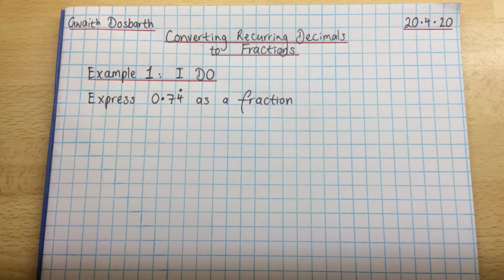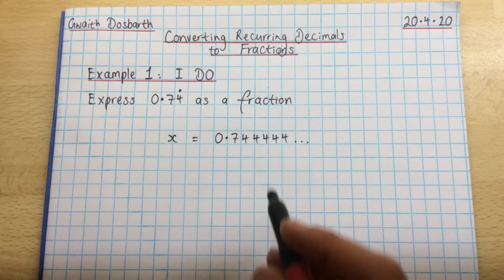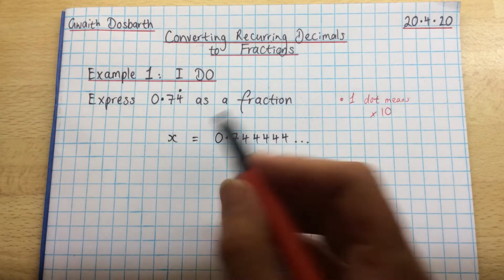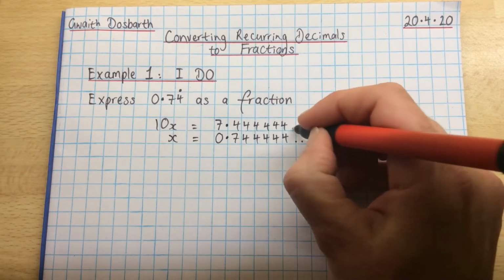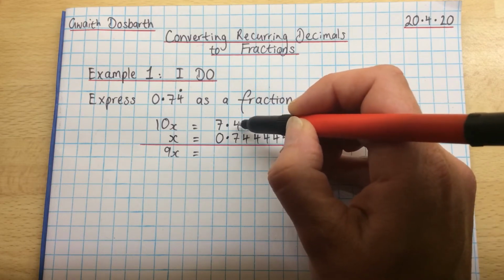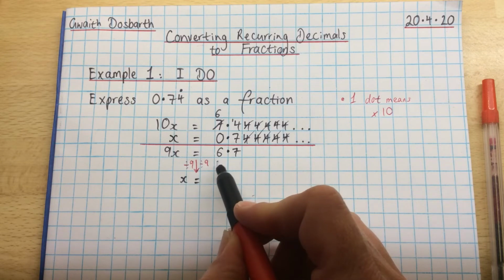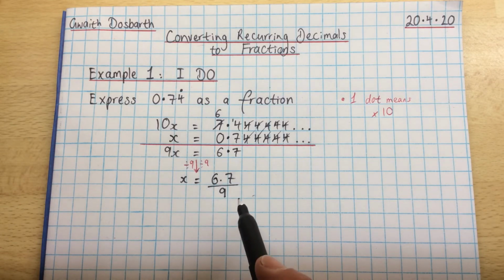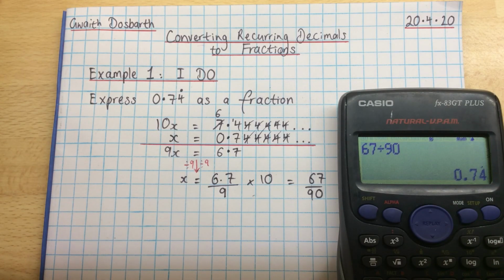Converting Recurring Decimals to Fractions Example 1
Mrs. Vine shows you how to convert recurring decimals to fractions in this first example.